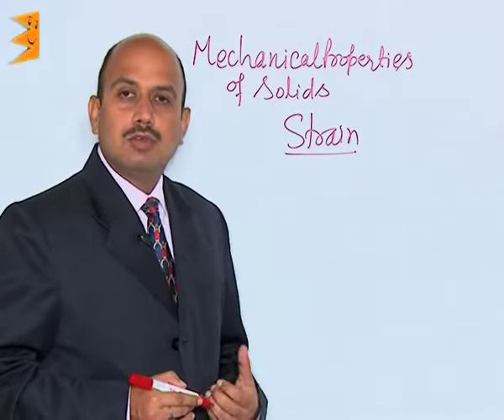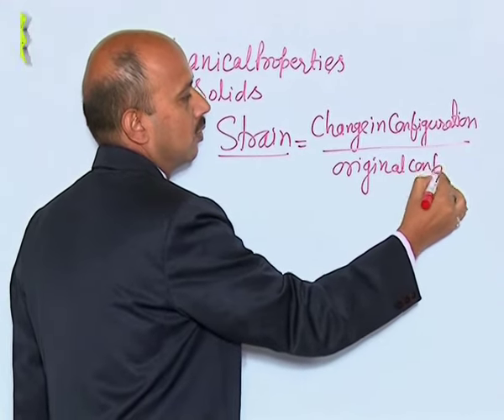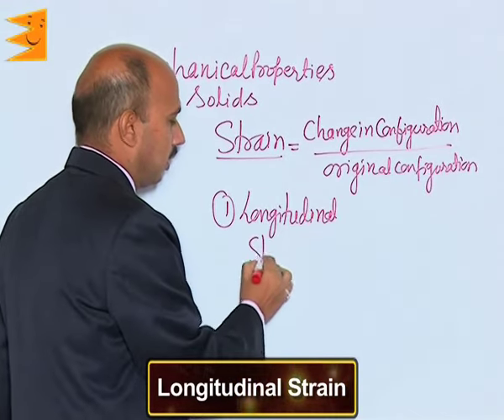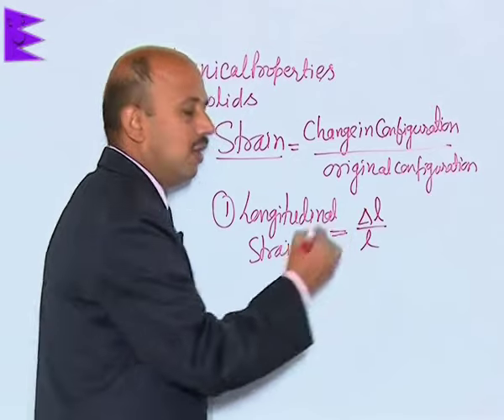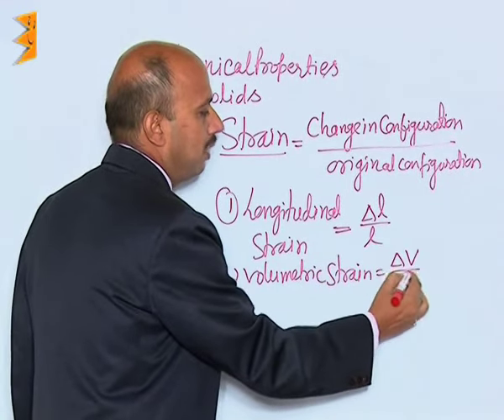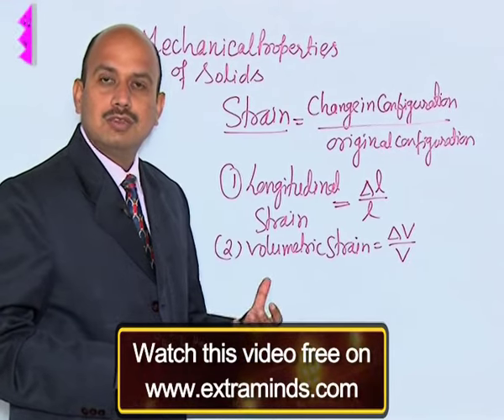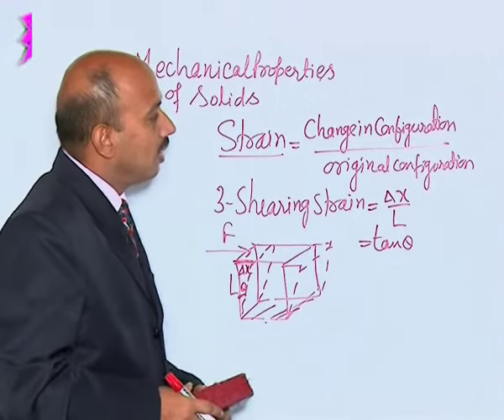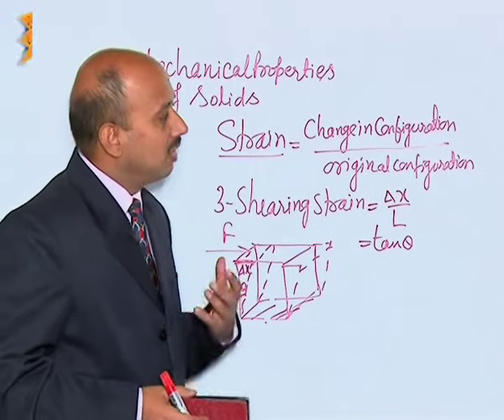CBSE Class 11 Physics Mechanical Properties of Solids Strain |Extraminds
Topic: Strain
Extraminds